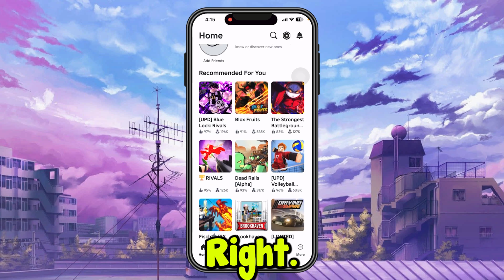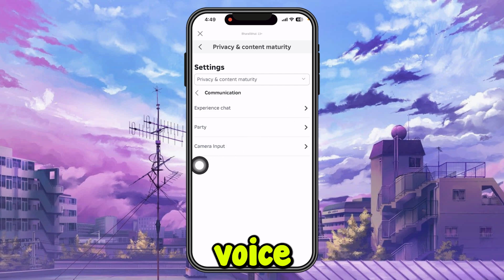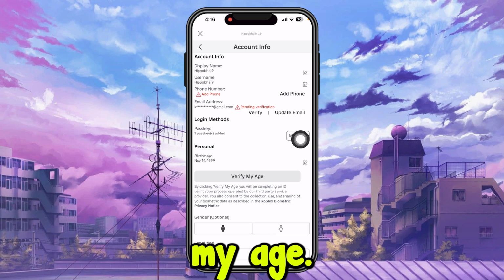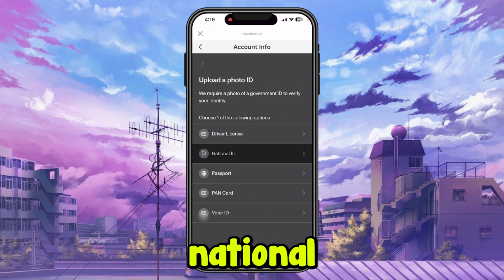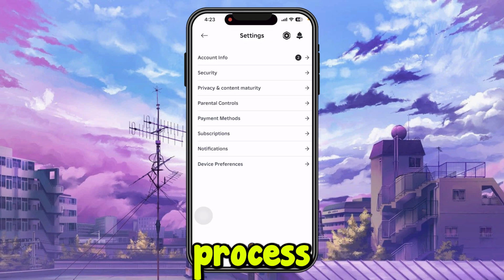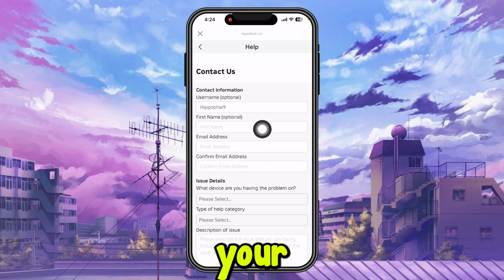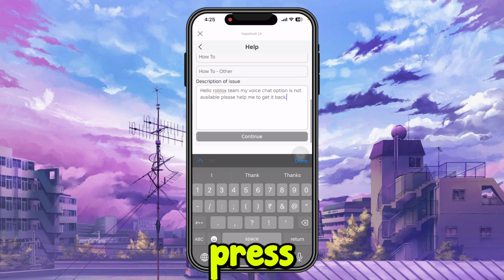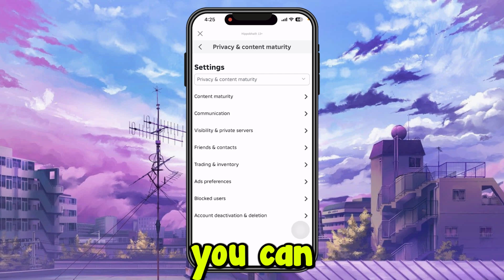How To Get Voice Chat On Roblox Mobile - Full Guide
In this video I will teach you guys How To Get Voice Chat On Roblox Mobile - Full Guide